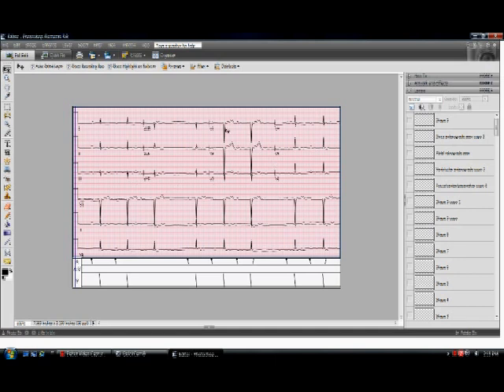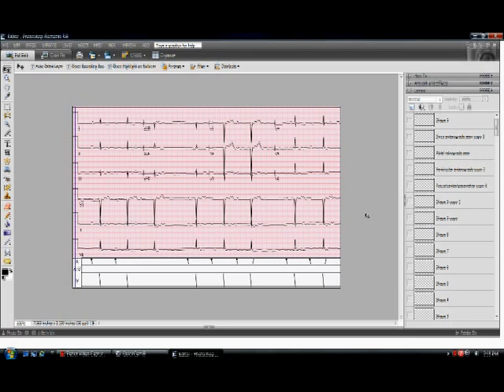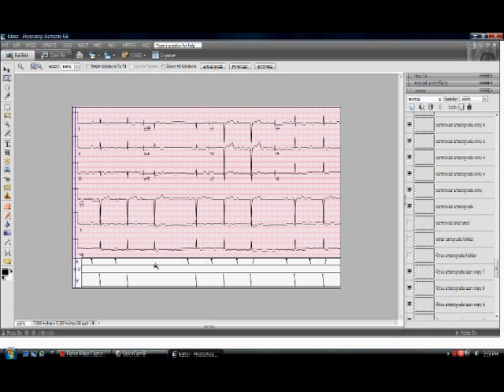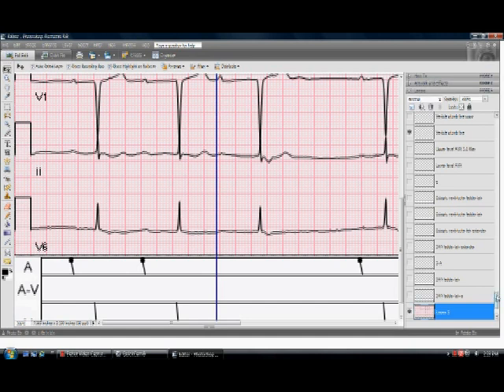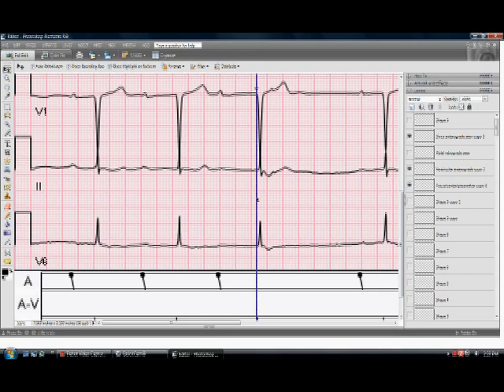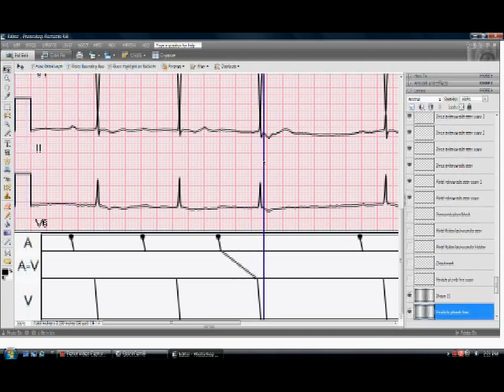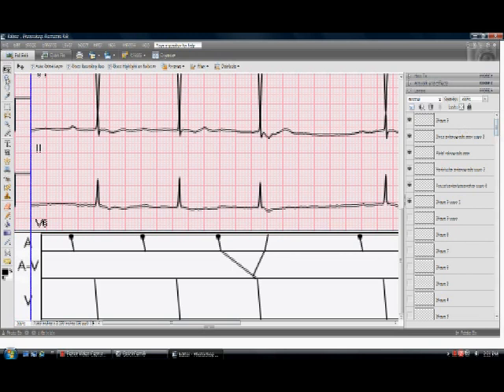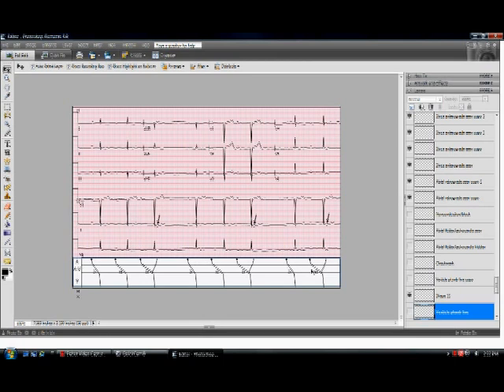Constructing laddergrams.avi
A brief tutorial on how to construct a ladder diagram (i.e., laddergram)